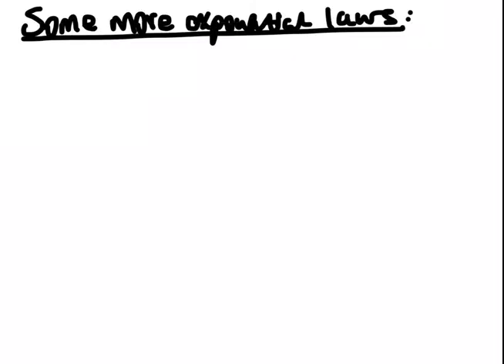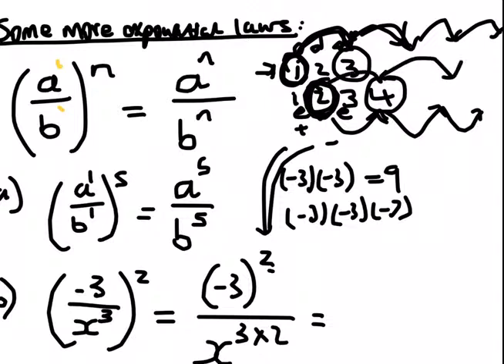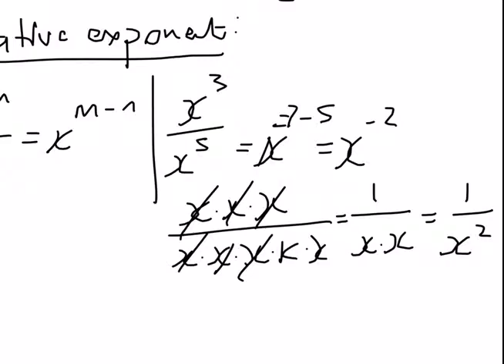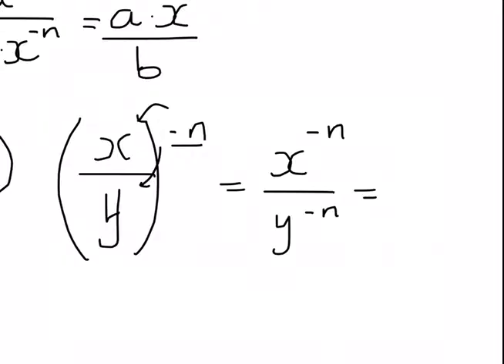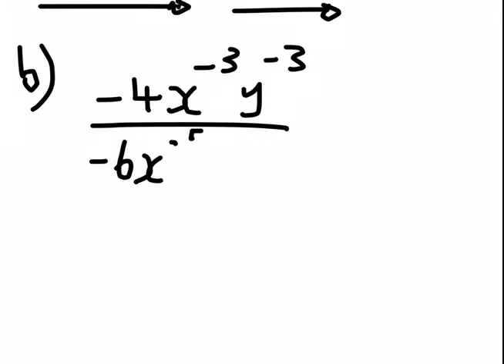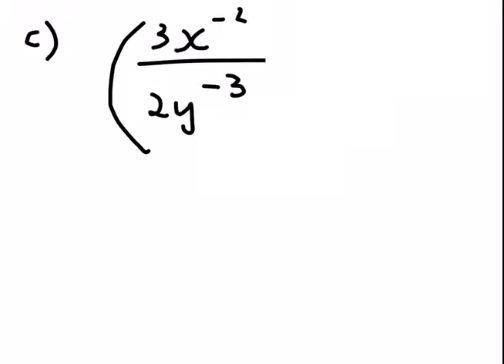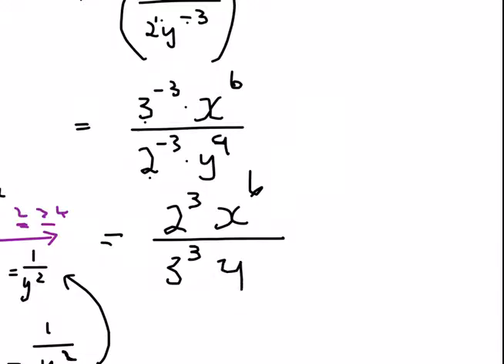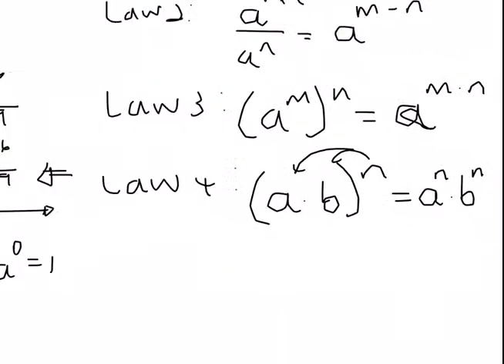Lesson 3 Exponential law problems .MP4